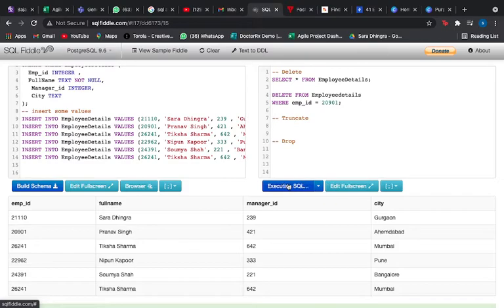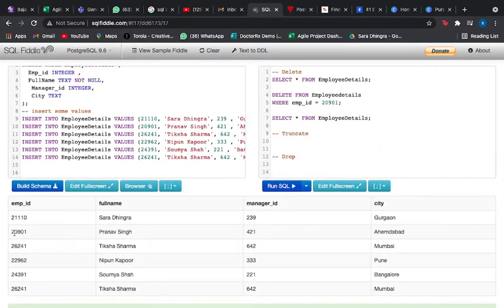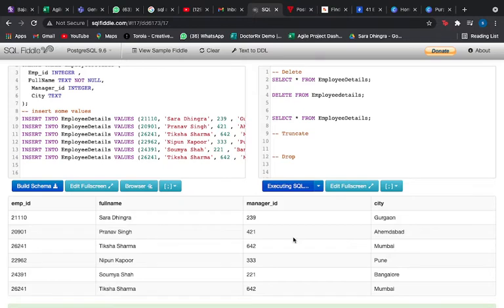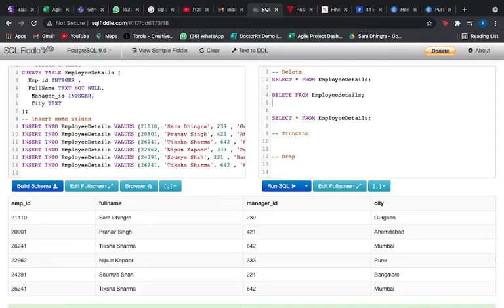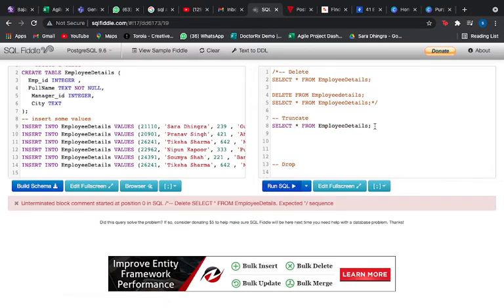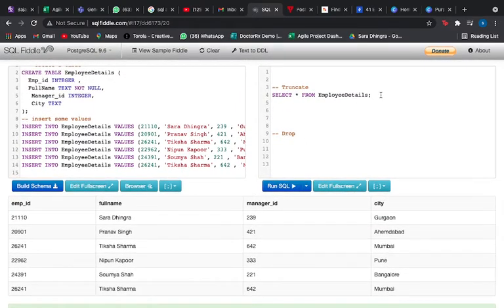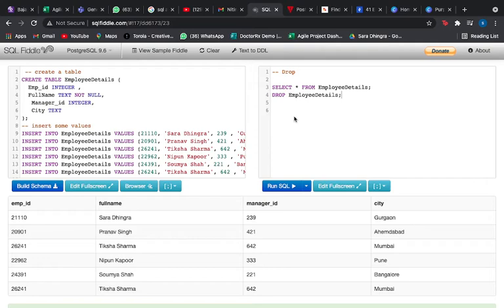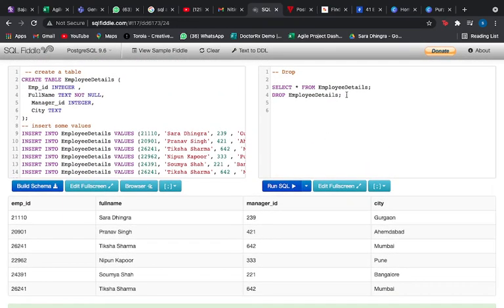Delete vs Truncate vs Drop in SQL | Part 17 | Data Science Interview Questions | The Data Monk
17th Part of our SQL most asked questions in any Analytics interview.

-Data Analysts
-Data Scientists
-Business Analysts
-Product Analysts